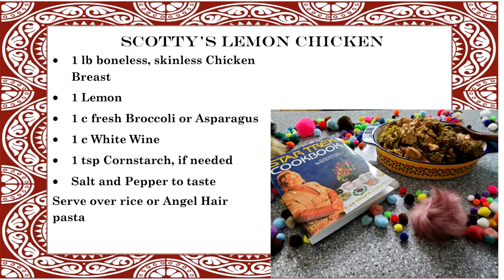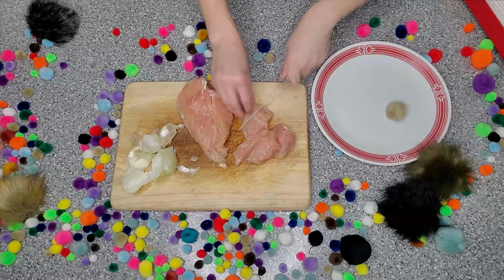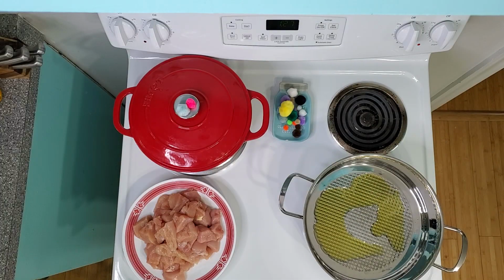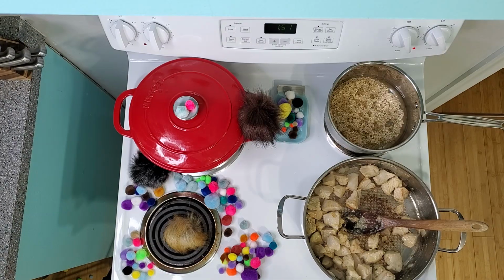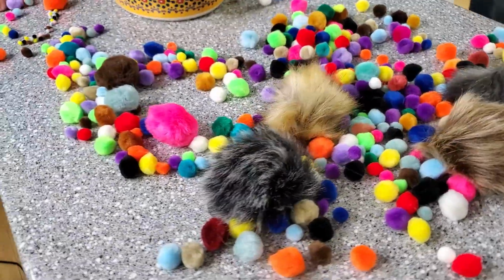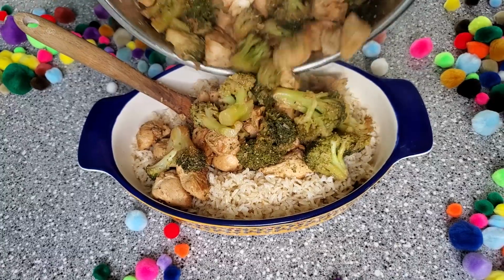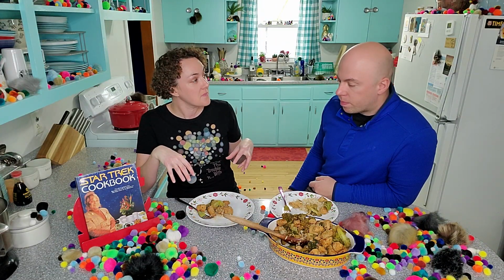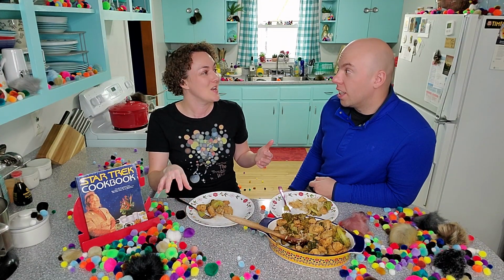Star Trek Cookbook: Scotty's Lemon Chicken with plenty of Tribbles!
Let's go on a space adventure but still eat good with the Star Trek Cookbook.  Just because we're in space doesn't mean we shouldn't have the comforts of home!  Plus, we get an infestation of fluffballs that look cute but have a bit of a habit of taking over!

Cookbook used: Star Trek Cookbook by Ethan Phillips and William J. Birnes 1999